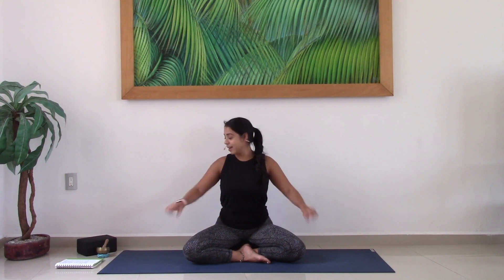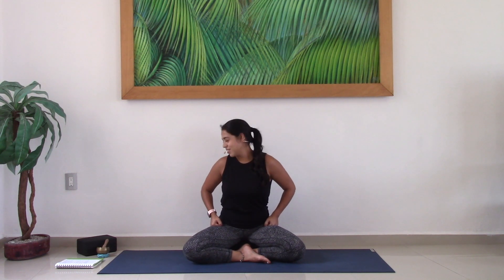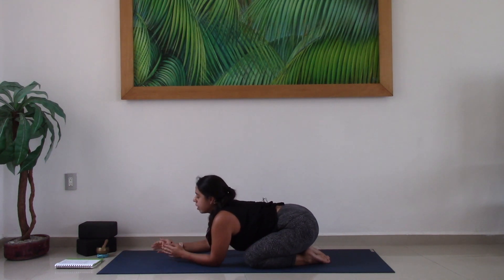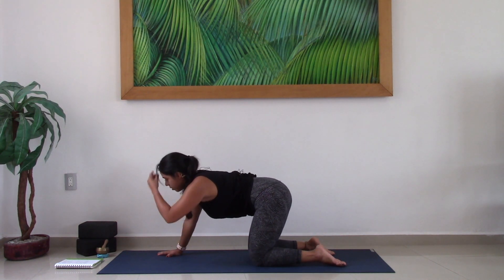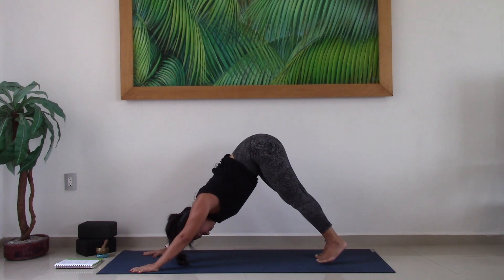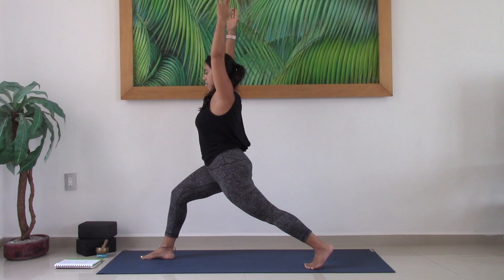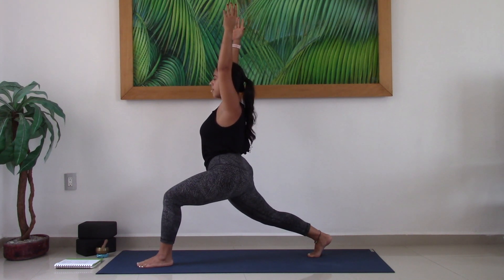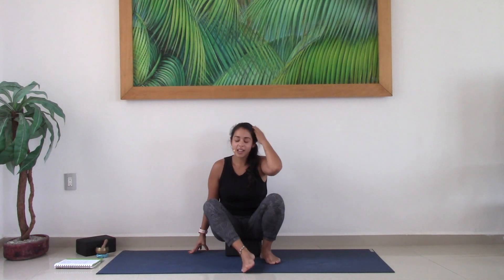20 Minute Yoga for Inner Calm Practice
Welcome to a yoga class for inner calm.

The world feels like a crazy place these days. One in which inner calm can be hard to find.

Truthfully, that’s why we practice on the mat.

And as you move off your mat and into the world, practice staying contained in this space of inner calm - no matter what life throws your way.

Yoga teachers! Want to skyrocket your confidence and truly THRIVE as a yoga teacher??

Want to find consistency in your personal practice? Join the Roaming Yogi Online Studio, your yoga home in the comfort of home